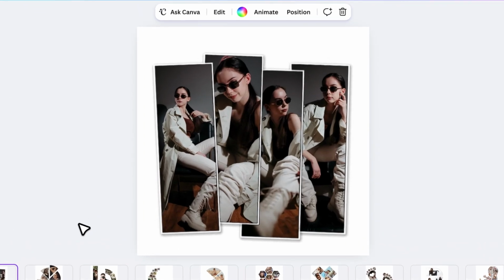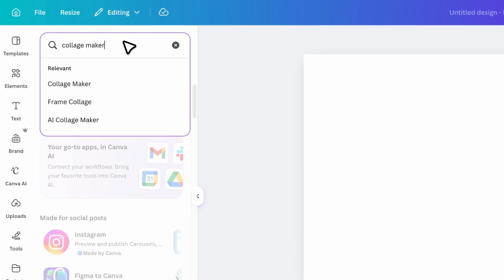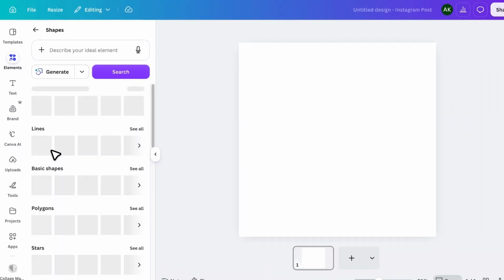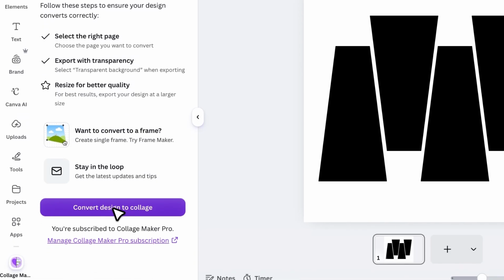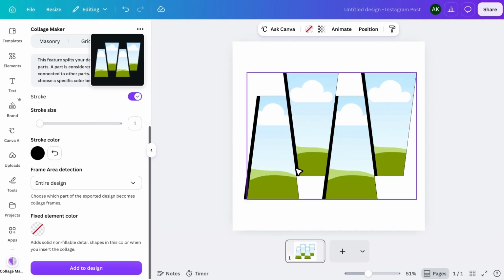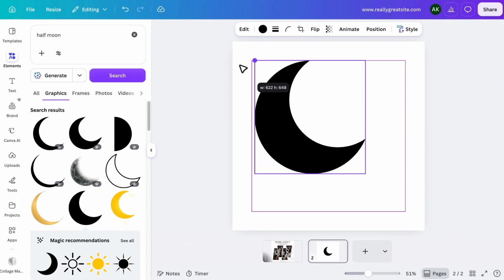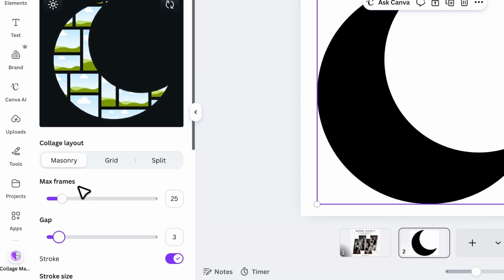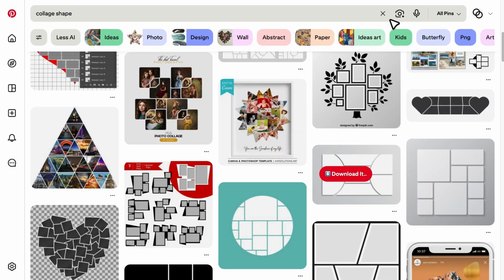Canva Photo Collages: The Easy Way to Do It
In this video, I'll show you how to create amazing trending photo collages in Canva — using two different methods. You can create any collage shape you want — heart, half moon, circular fan, diagonal strips, and more. And later in the video I'll also tell you how to get all of these as free templates so you can just replace the photos and you're done.